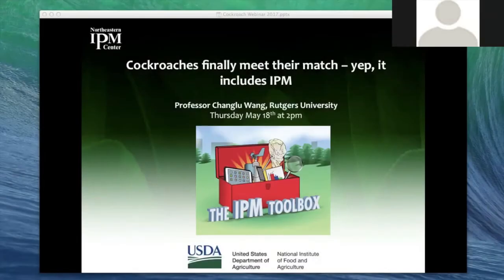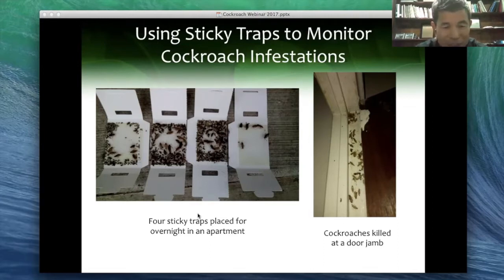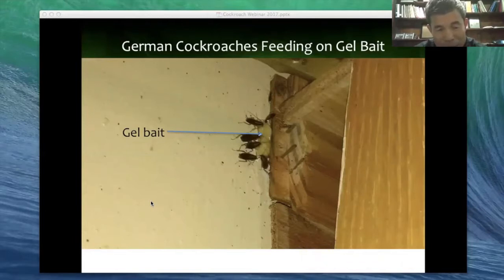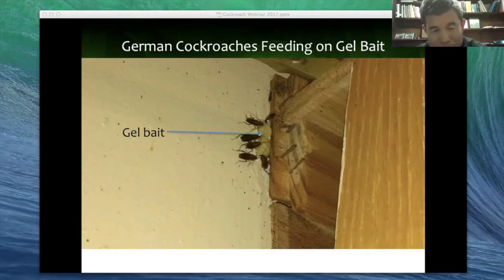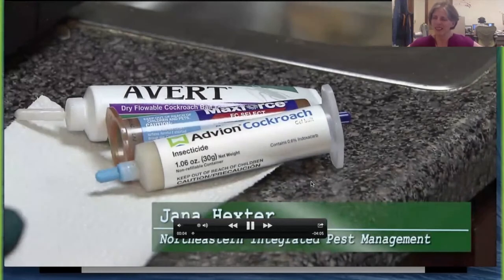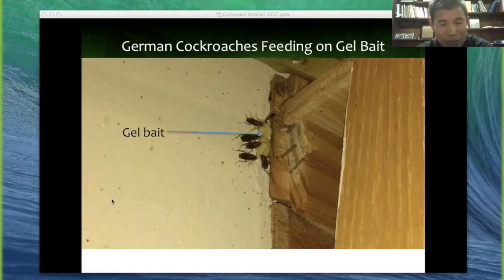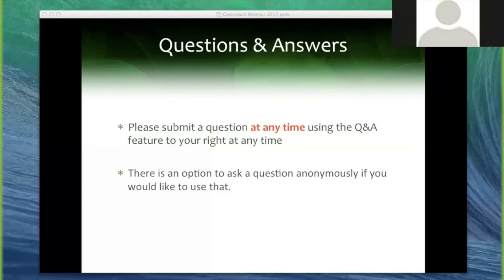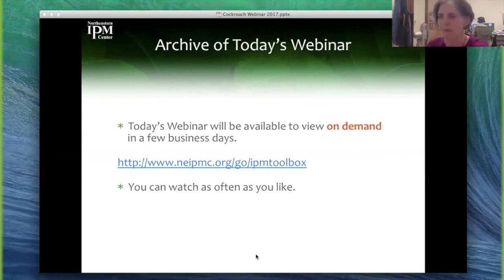Cockroaches Finally Meet Their Match – Yep, It Includes IPM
Learn about Changlu Wang’s research project that successfully reduced cockroach infestation by 80% in public housing units by using IPM. His simple, low-cost, and effective approach can be easily learned and applied just about anywhere.